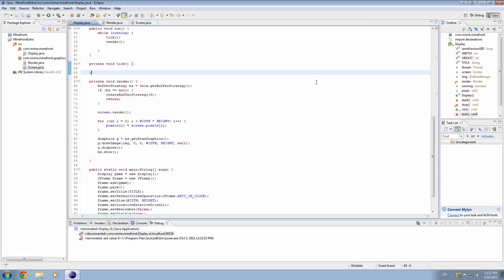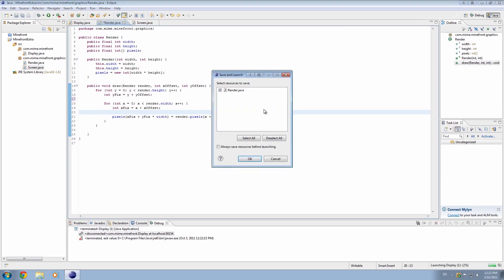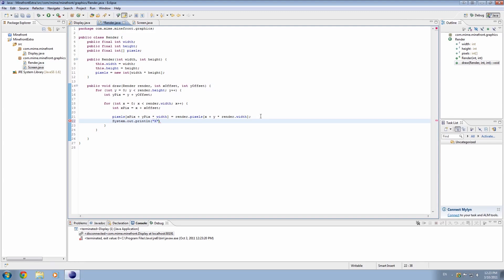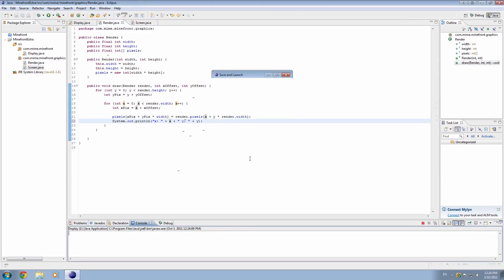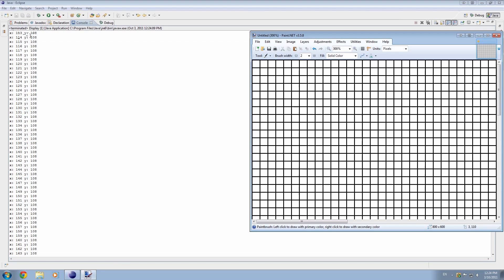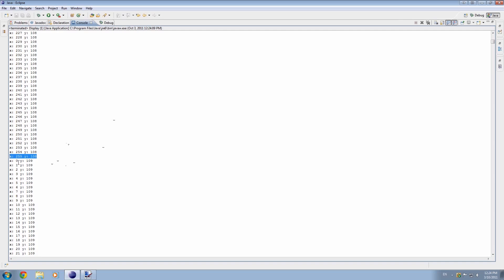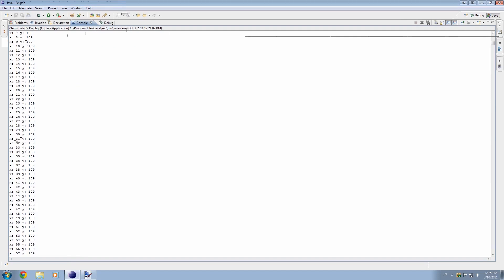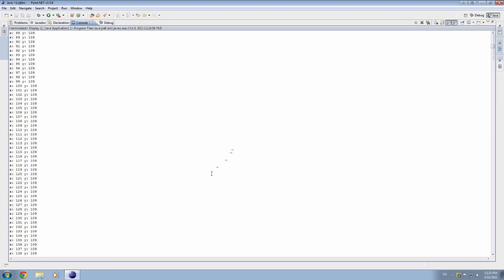3D Game Programming - Episode 4.5 - How Rendering Works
Quick video, just to explain rendering a bit better. Think of this as a bonus episode; Episode 5 will be uploaded in a few hours. ;)

Welcome to a series of videos where we will create a 3D game (probably a first person shooter) from scratch, using just the included libraries in Java 1.6. If you have any questions or problems, leave a comment or send me a message, or tweet at me.

In this tutorial:
How rendering works

Tell me if you want more!